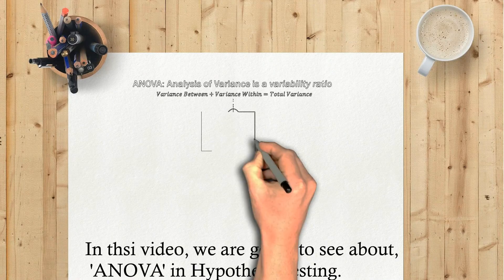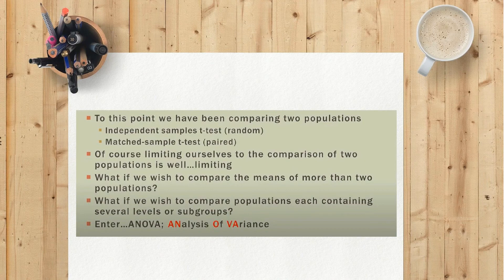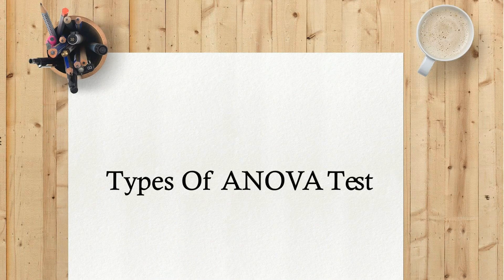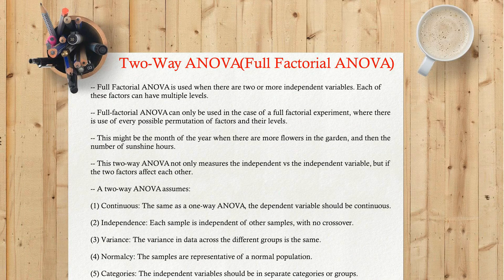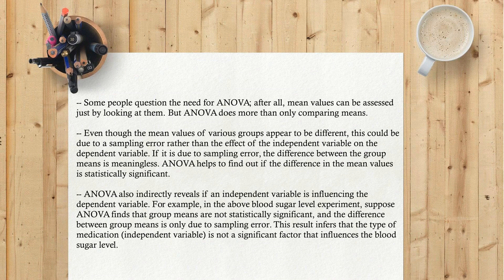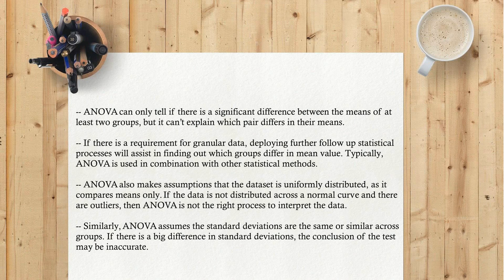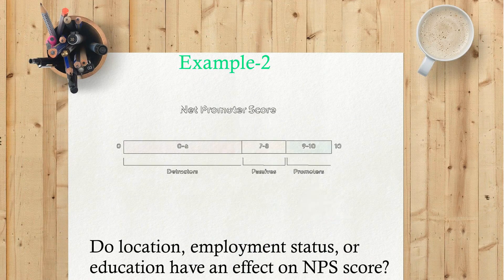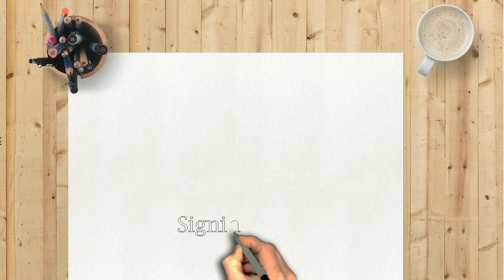#71 | ANOVA | Hypothesis Testing | Statistics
This video will explain to yu in details baout, ANOVA in hypothesis testing.